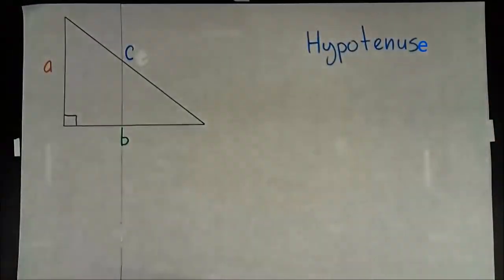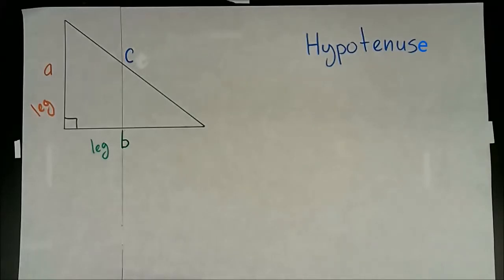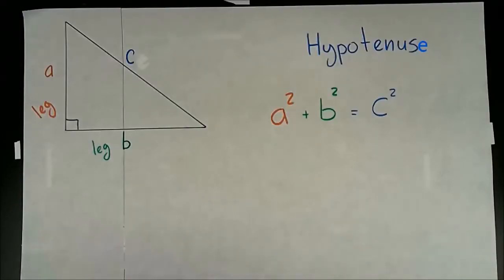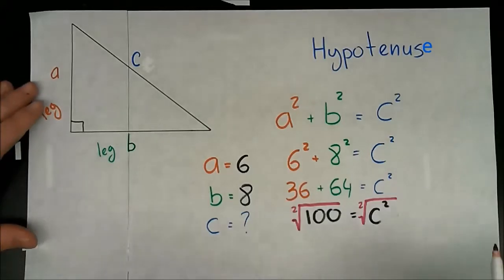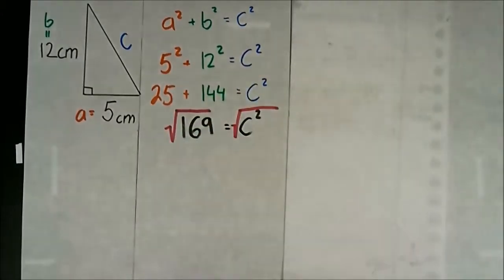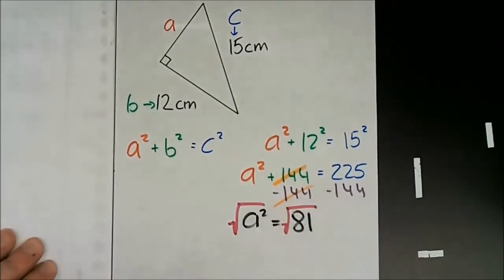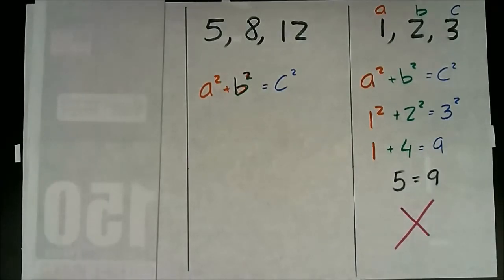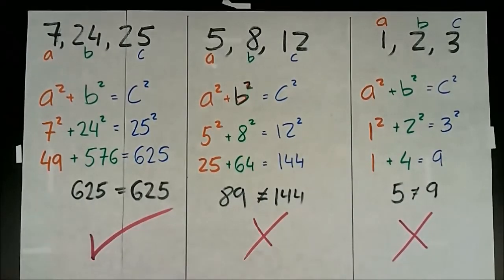CH 4.9 Pythagorean Theorem Explained